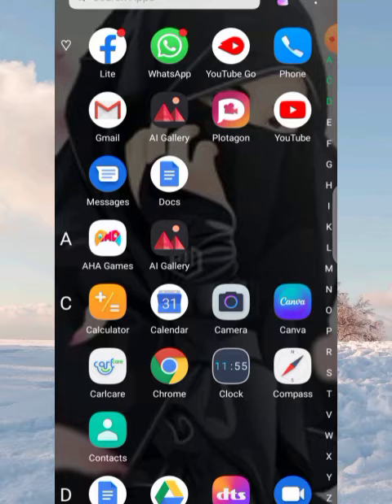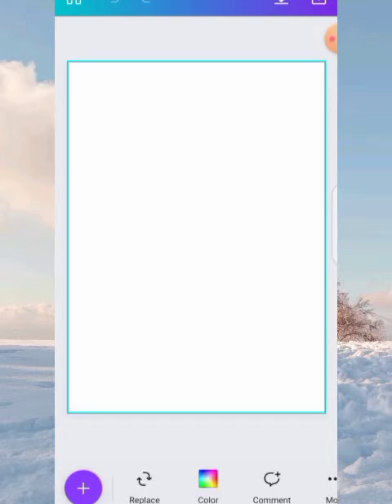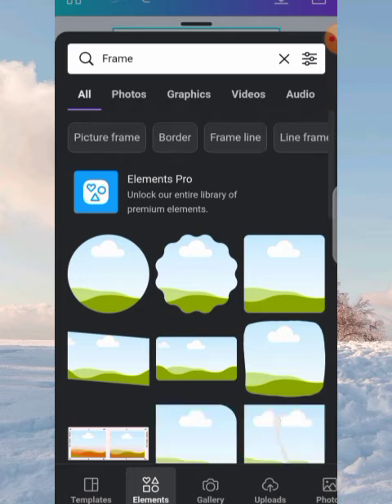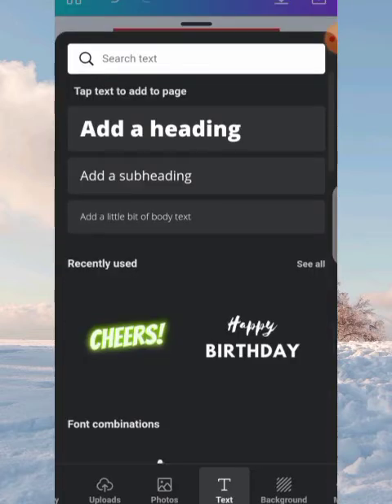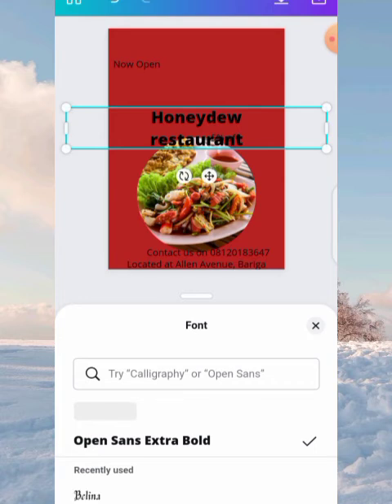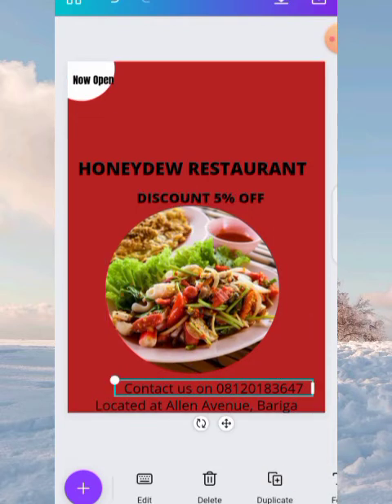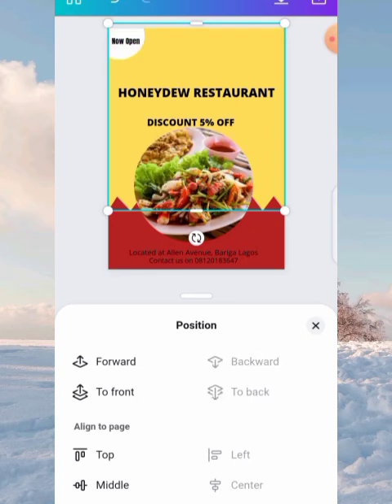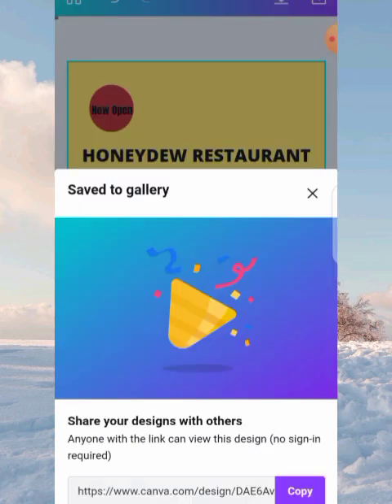How to design a simple flyer| with a smartphone| for beginners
How to design a simple restaurant flyer with canva for beginners.

you can download the canva app through this link.